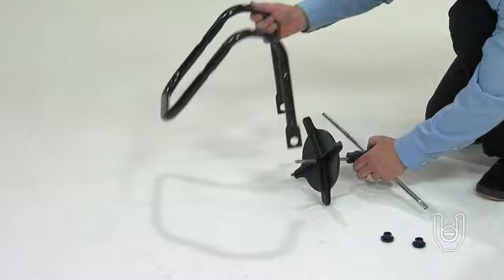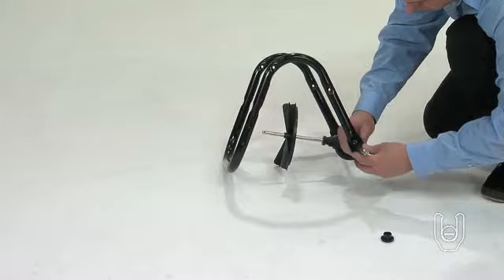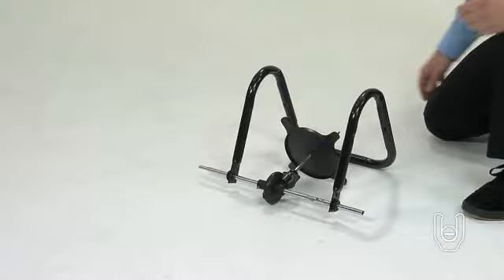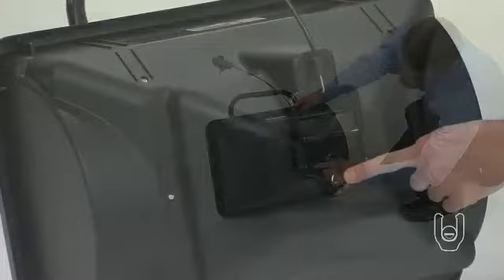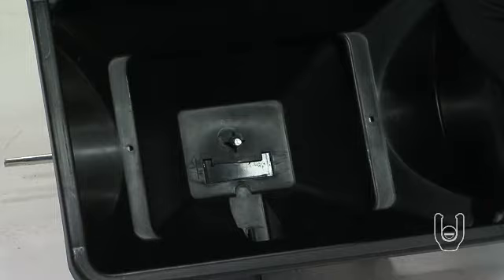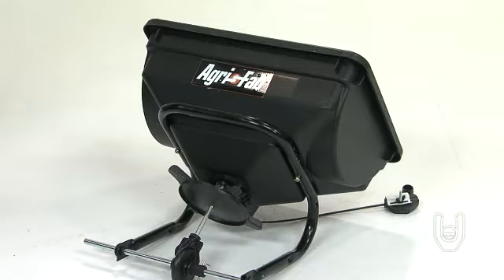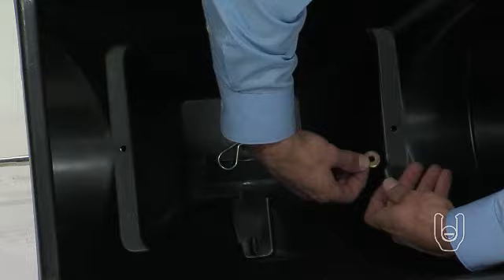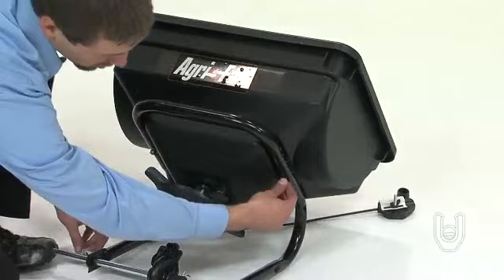Attach the Gearbox & Impeller to the Hopper